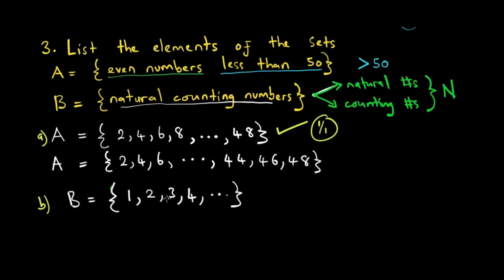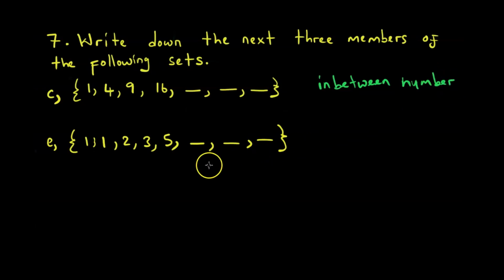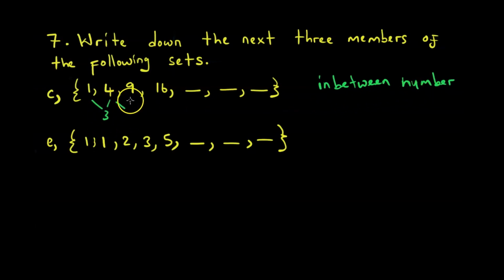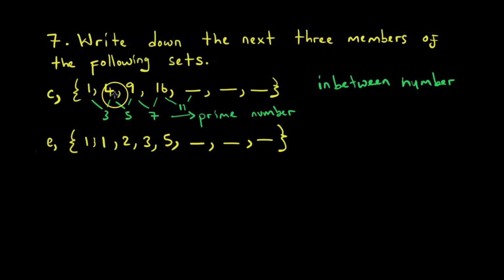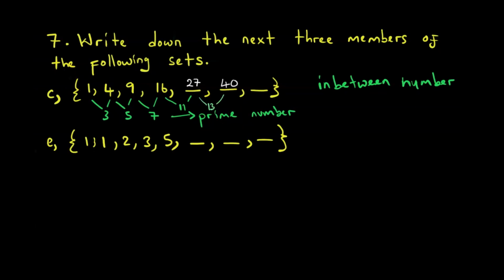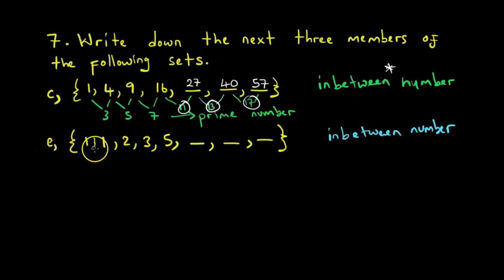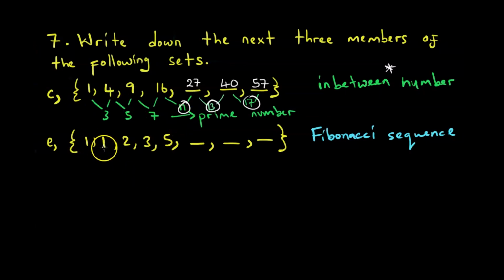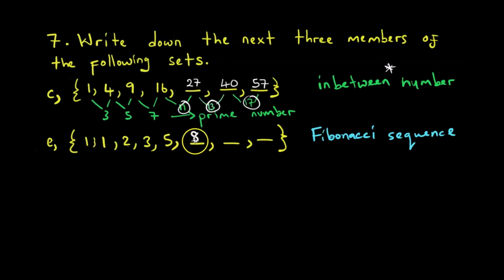Sets and Number Sequences Practice Qn: Prime Numbers and Fibonacci | ZIMSEC - specific | In Shona